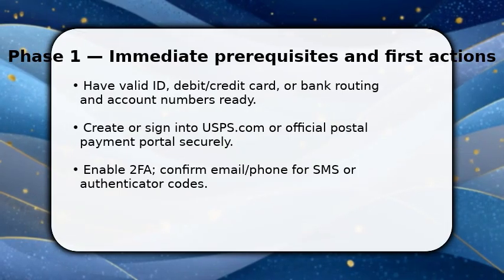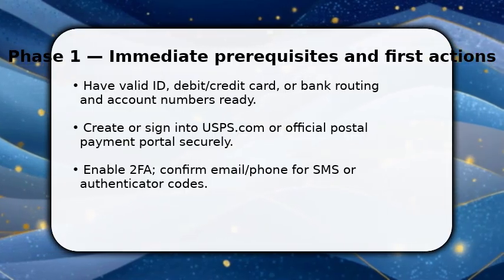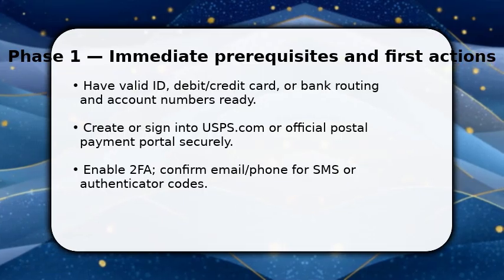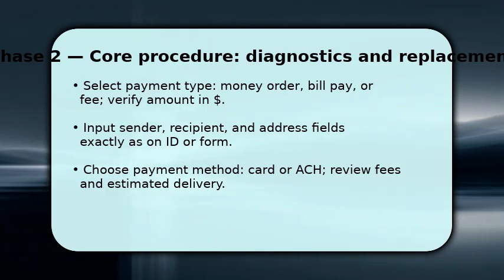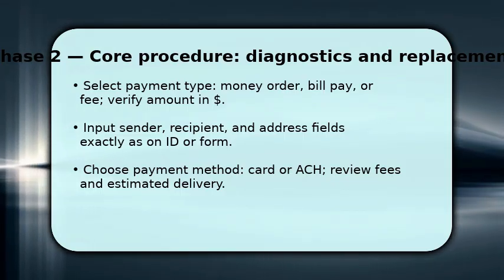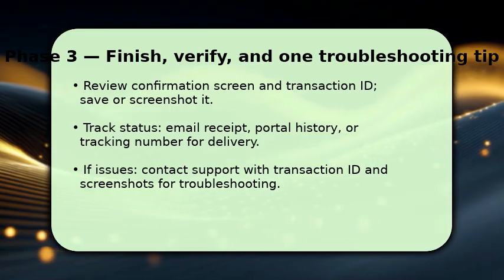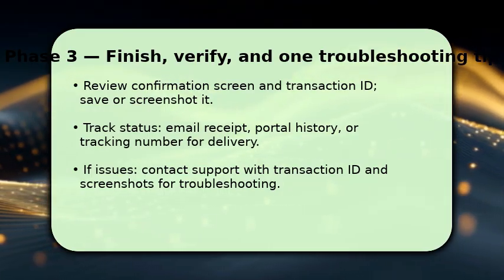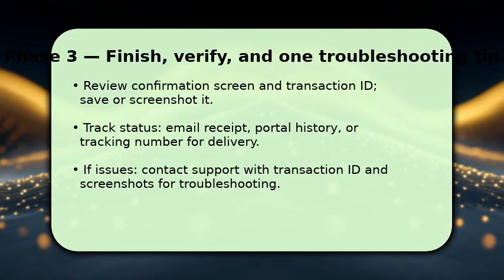How to Pay Post Office Money Online - Step by Step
How to Pay Post Office Money Online - Step by Step | 🔒 Surfshark VPN Deal — Stay private and secure. $1.99/mo + 3 Months Free ▸

Learn the easy steps to pay for post office services online. This video guide takes you through each stage, ensuring a hassle-free experience from setting up your account with USPS's official website or app to completing secure transactions directly on their platform.

pay at post office, post office payment, USPS online bill pay, ePayPostOffice, secure transaction for PO services, online postal service payment guide, how to use USPS eCourier app, mailing and shipping fees on the web, PO account setup instructions, digital postage purchase